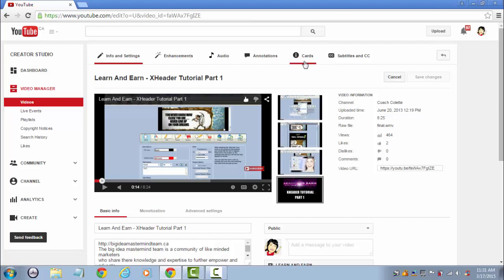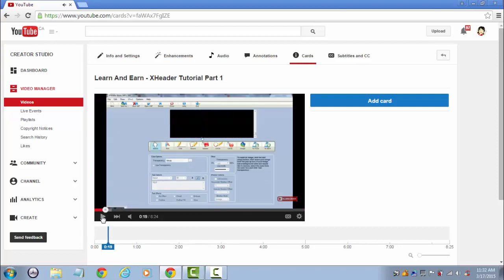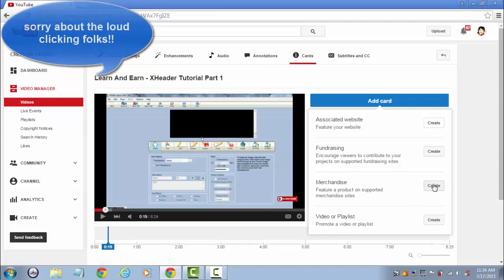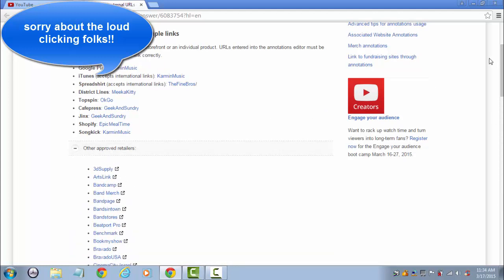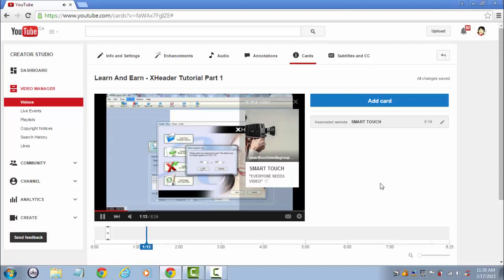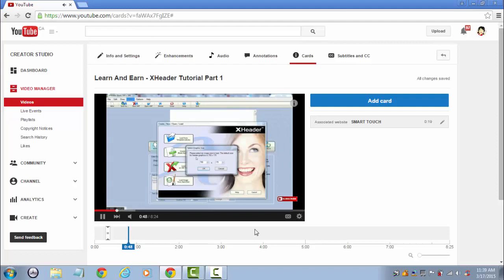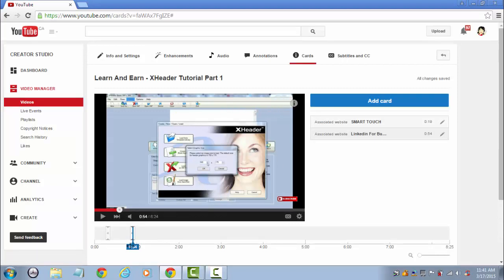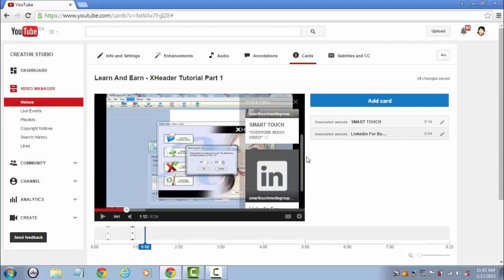INTRODUCING YOUTUBE CARDS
YOUTUBE CARDS - SMART TOUCH MEDIA
Here to inform - instruct - encourage - empower all who are interested in learning superior internet marketing skills and mindset.
When Using The Card Feature
1.Best to  link your website first before you start using the card feature.
2.Pictures must be .png 300 x 300 image size seems to work
best.
3.You can link to other videos if you don't t have your website hooked up to your channel. Highly recommend you do have your associated website on your channel if at all possible!
4Good idea to update your other videos that already have annotations as these will soon disappear